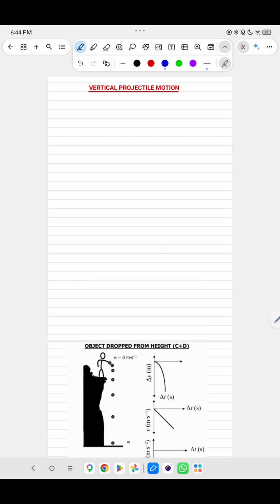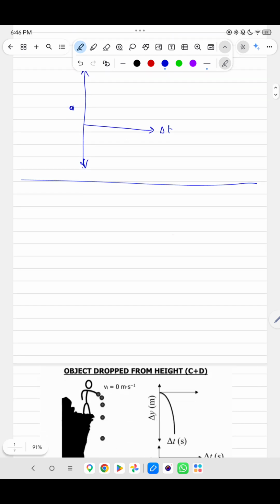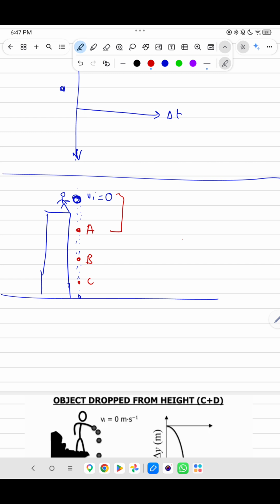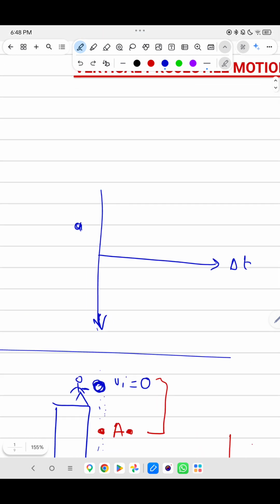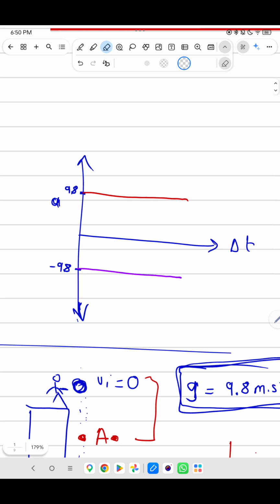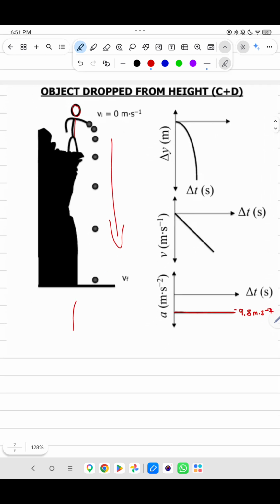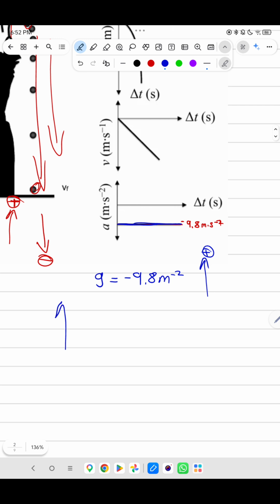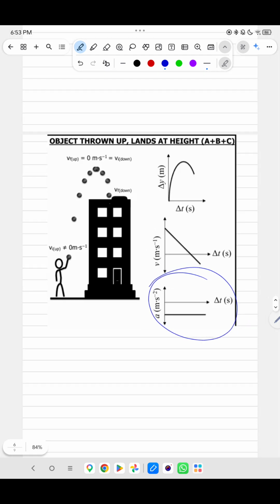Vertical Projectile Motion Graphs Explained | Grade 12 Physical Sciences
In this lesson we explain Vertical Projectile Motion Graphs for Grade 12 Physical Sciences.